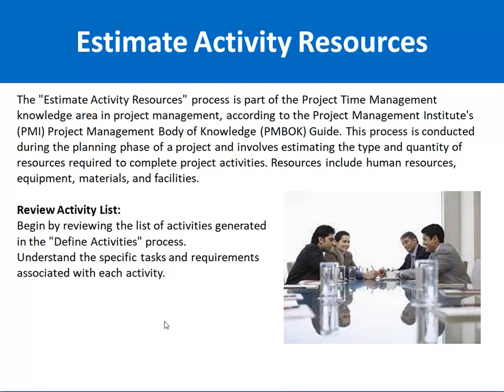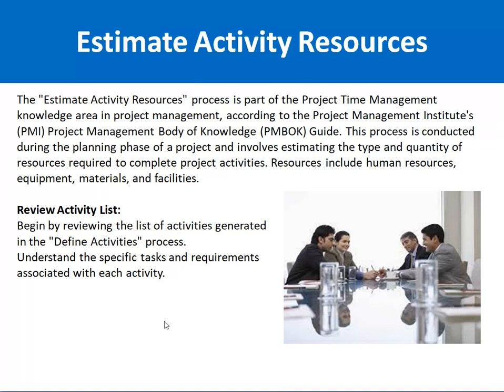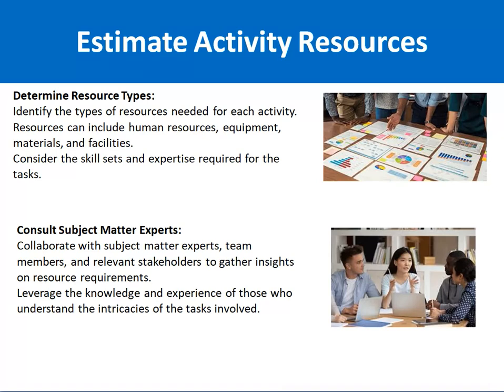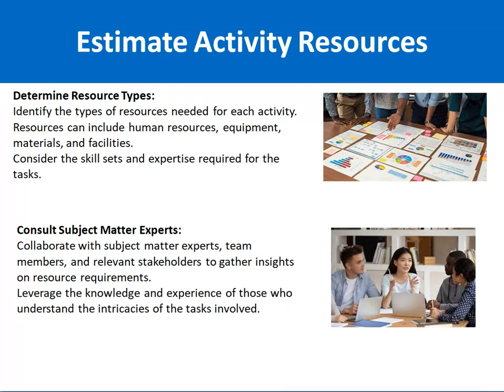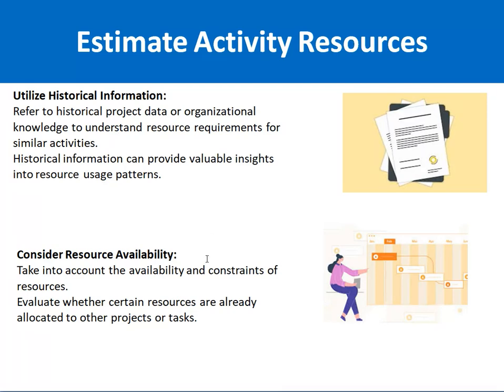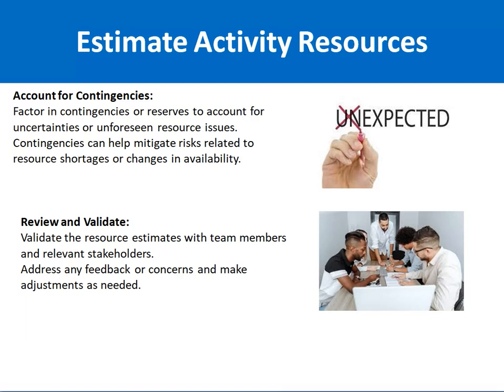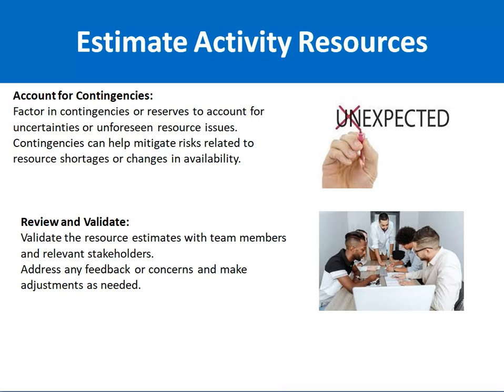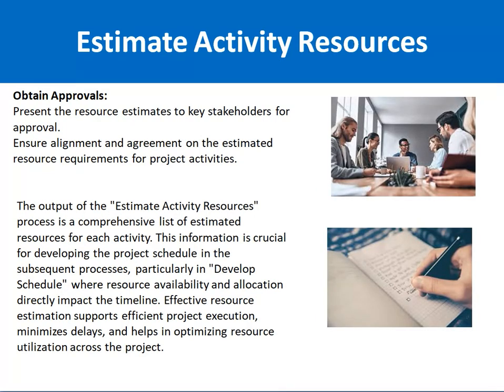Optimizing Project Performance: Mastering the Estimate Activity Resources Process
The "Estimate Activity Resources" process is part of the Project Time Management knowledge area in project management, according to the Project Management Institute's (PMI) Project Management Body of Knowledge (PMBOK) Guide. This process is conducted during the planning phase of a project and involves estimating the type and quantity of resources required to complete project activities. Resources include human resources, equipment, materials, and facilities.